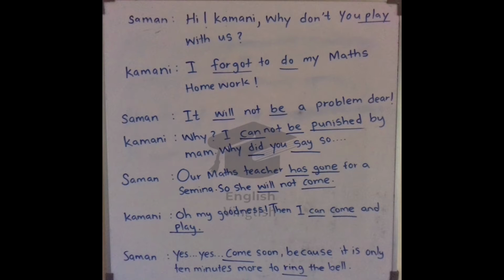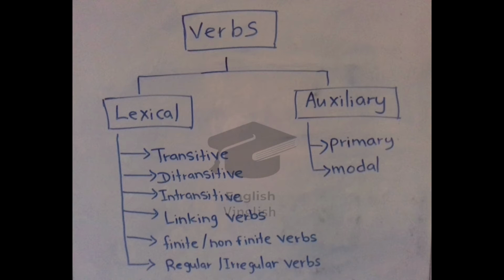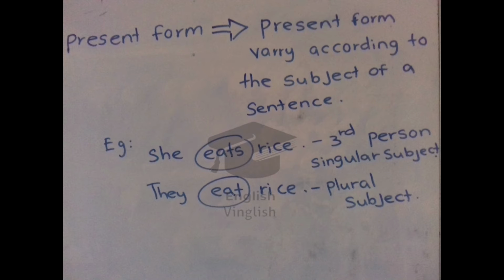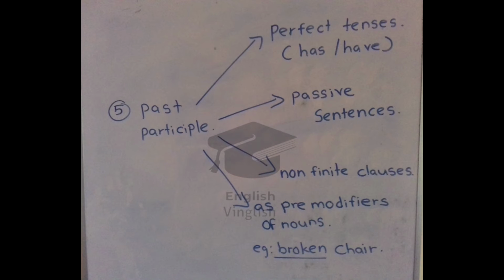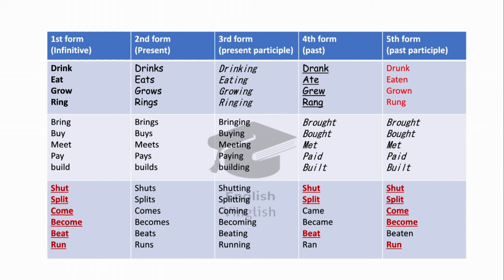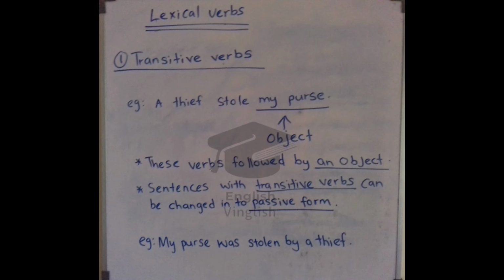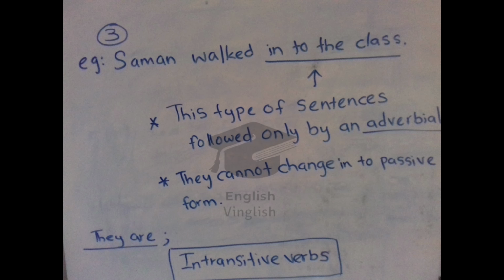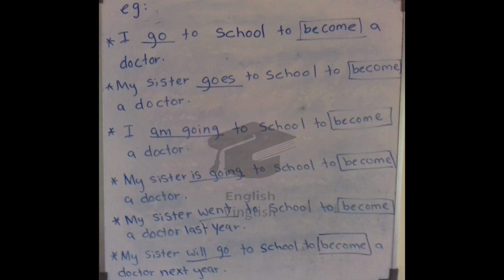verbs part 01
Mainly verbs can be divided in to two, as lexical verbs and auxiliary verbs.
Today's  lesson is about lexical verbs. study the types of lexical verbs .